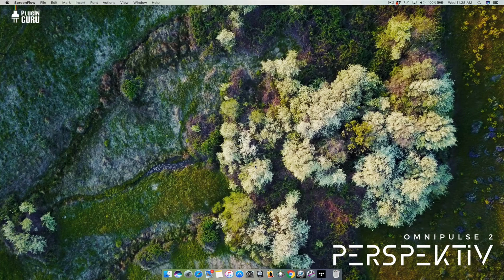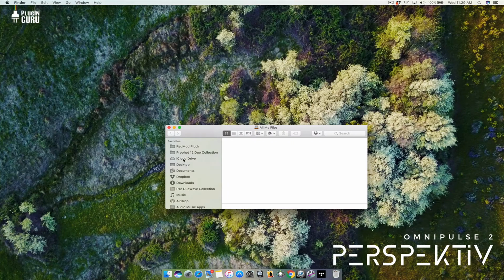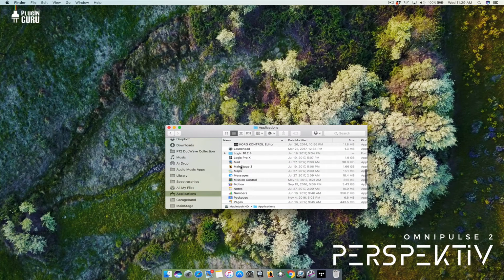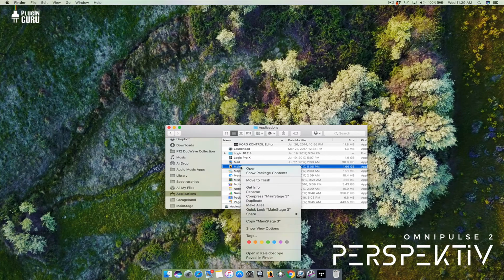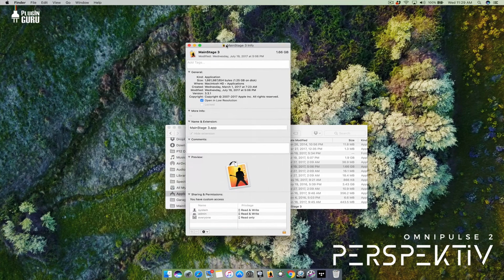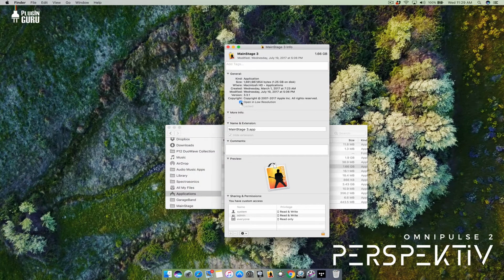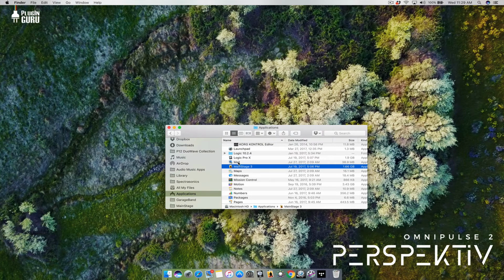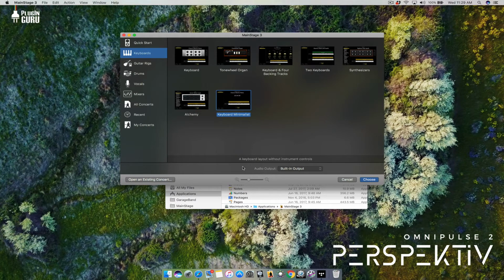Open MainStage in Low Resolution Mode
Save CPU usage by doing this handy little trick for MainStage 3